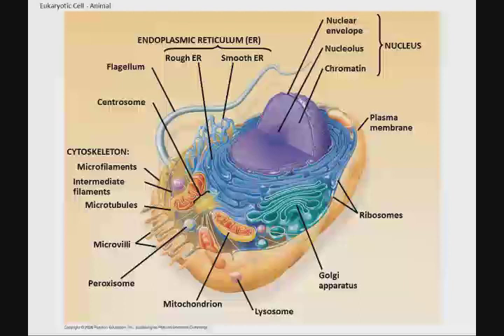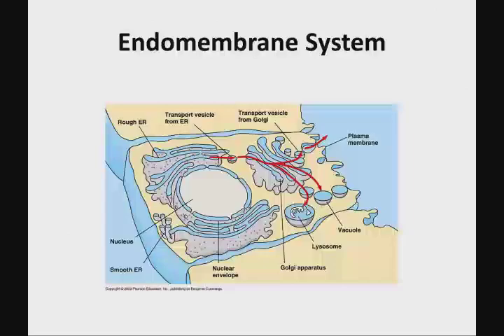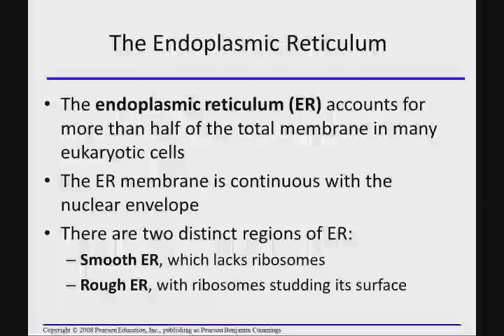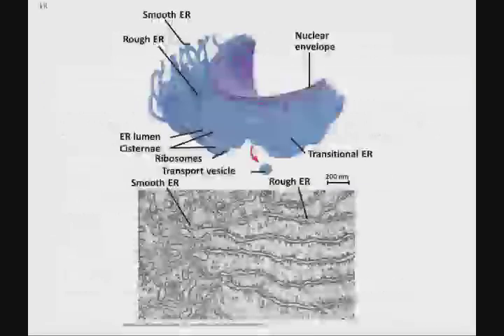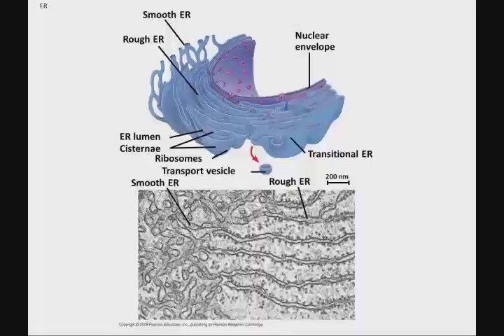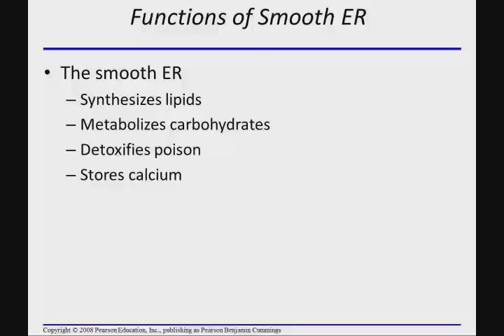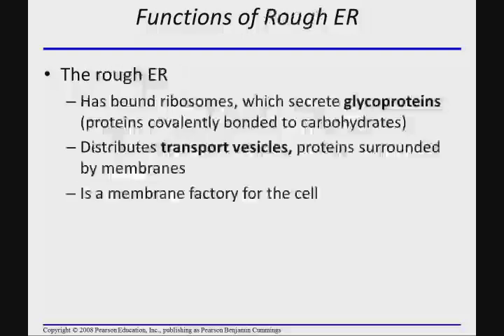06 06 Cell Eukaryotic Endomembrane ER